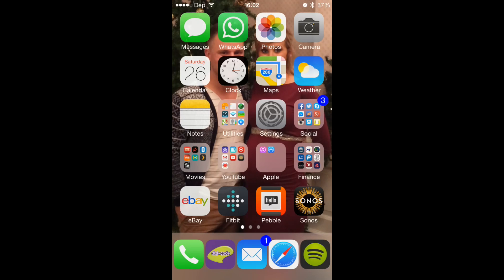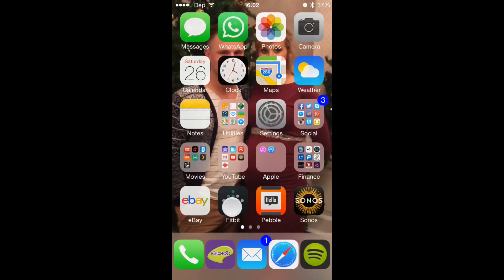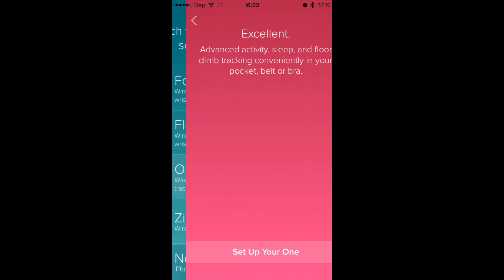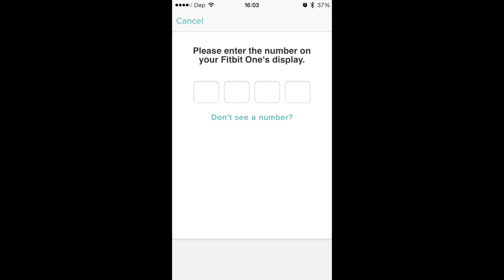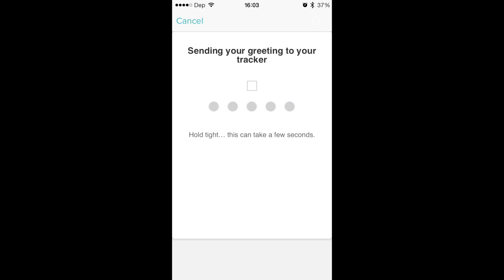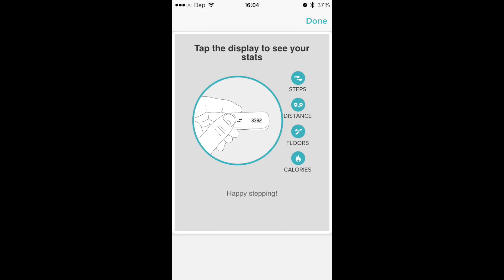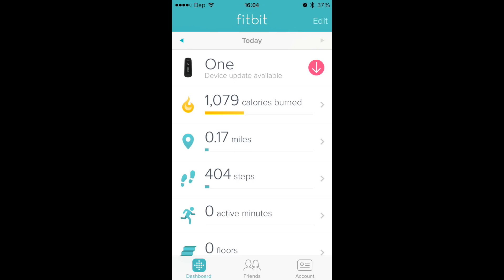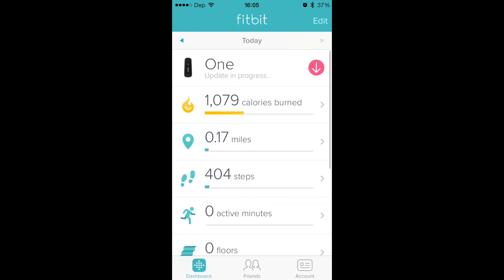Fitbit Set Up How to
This video is about Fitbit Set Up How to